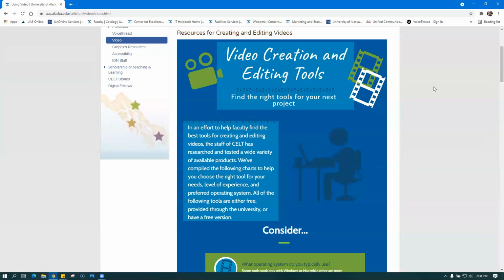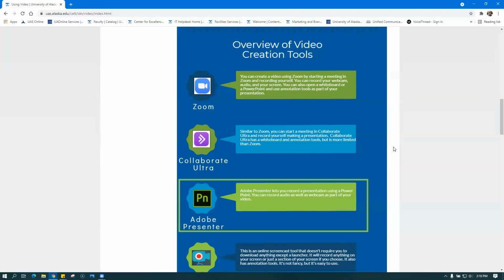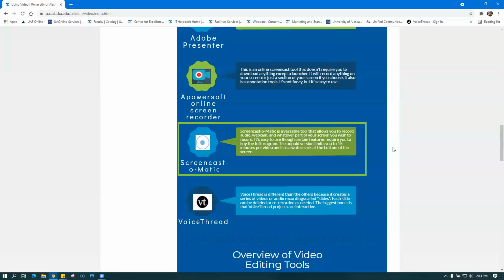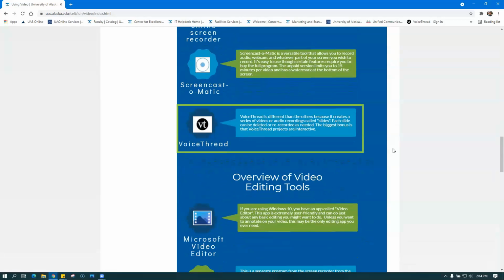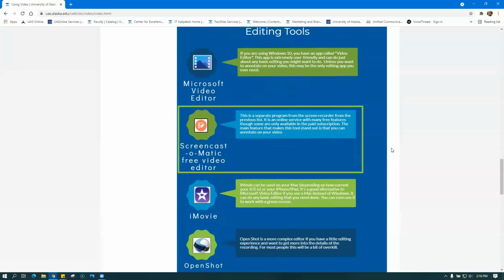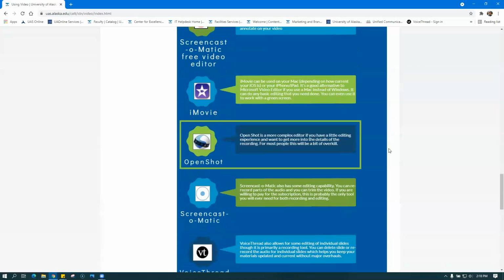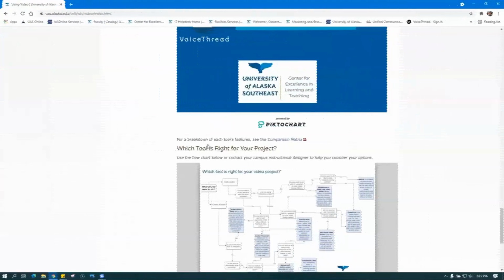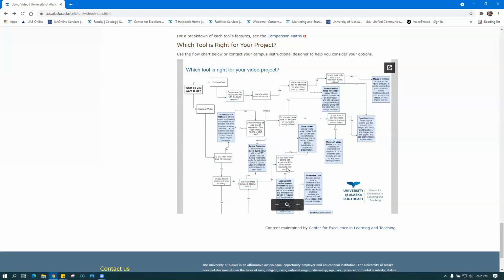Video Creation and Editing Tools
This video is a comparison of video creation and editing tools available to UAS faculty and staff either for free or as part of a subscription through the university. Learn more about choosing the right tool for your project.